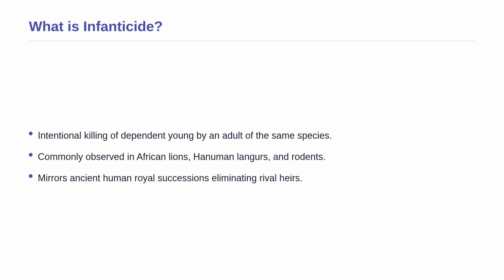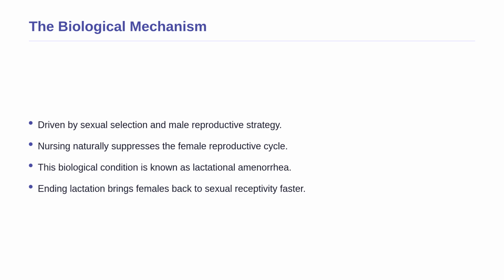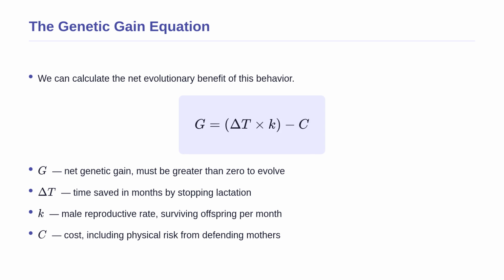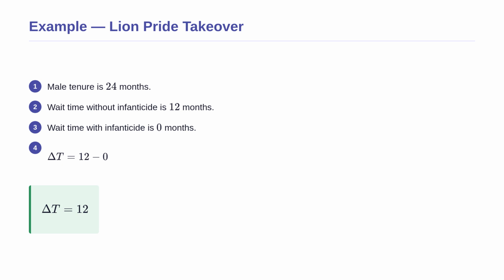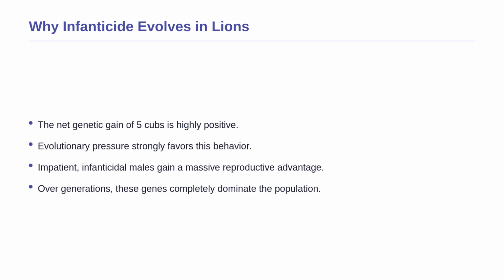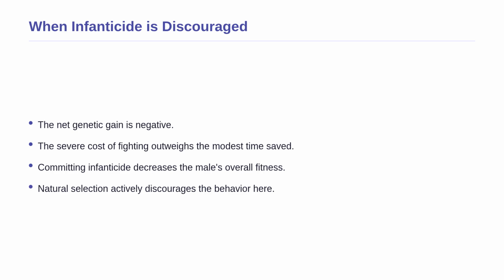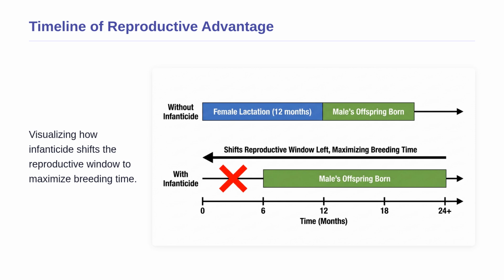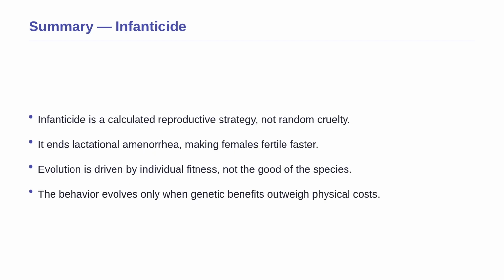Animal Behaviour - Infanticide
Video lecture on Infanticide for Animal Behaviour.